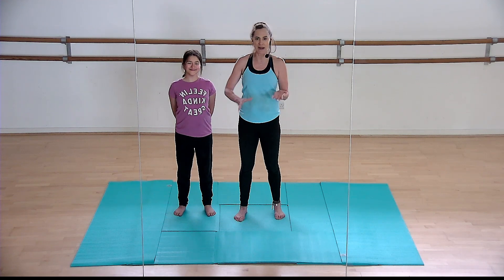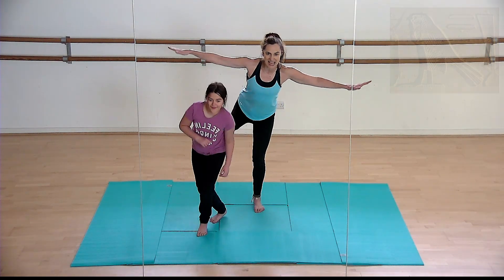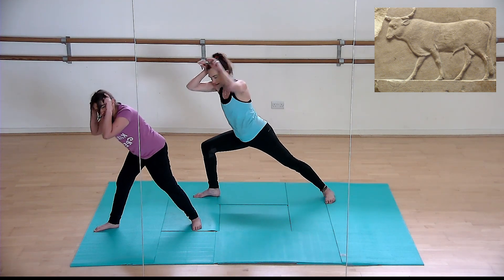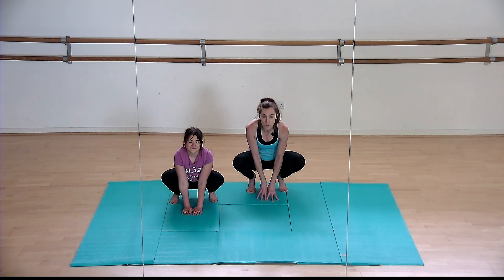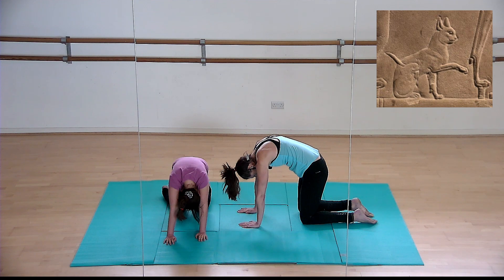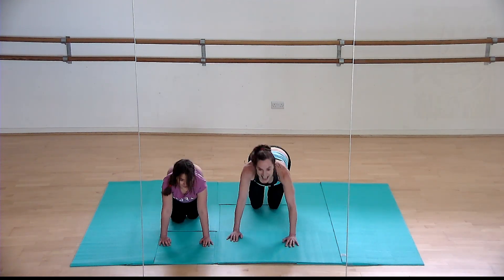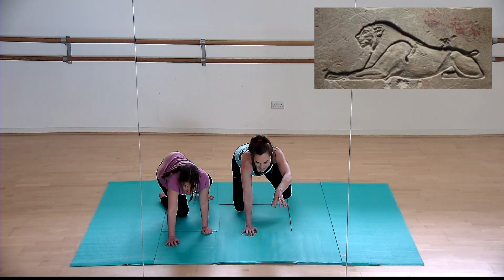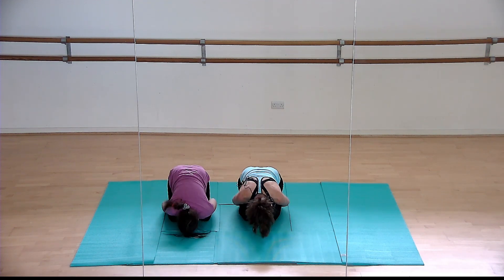Workouts for Kids | Egyptian Animal Yoga | Jane Wake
Our 'Egyptian Yoga' video is inspired by the book, 'Alya the Pathmaker' by Yasemin Allsop. The movements are based on animals found in ancient Egyption art and hieroglyphics. You can find more about the book

Powerful Kids has been created by education expert, Helen Savage and fitness professional, Jane Wake. They specialise in practised and researched exercise for all the family - see our YouTube channel Jane Wake Train for more information and workouts.

Through our experience of working with kids we know the importance of active learning. Powerful kids is designed to give parents and teachers an opportunity to explore active learning in a way that’s fun, educational and beneficial for mental and physical health.  Each Powerful Kid workout is designed to appeal to children within specific age groups, addressing carefully their active needs in appropriate lengths for easy access,  successful uptake and engagement.

Aim to get your kids doing 30 - 60 minutes of activity daily.  Working in short bursts is a really effective too. You can add the different videos in this series up together or do them individually throughout the day to suit your children's mood.